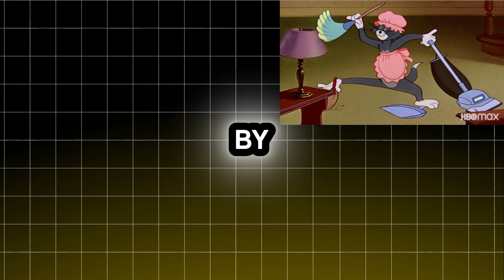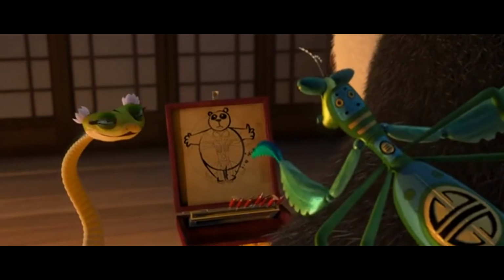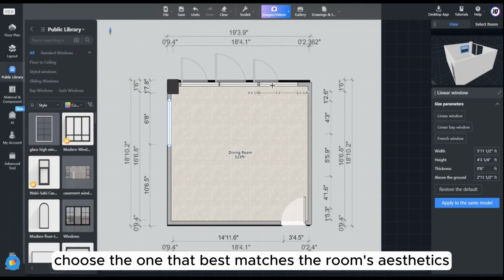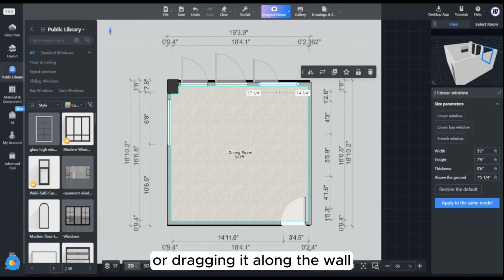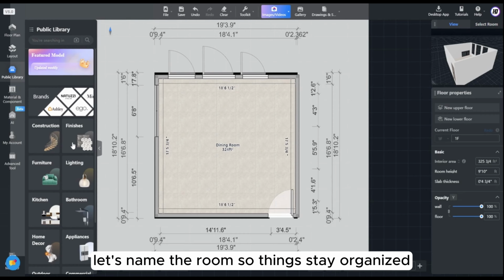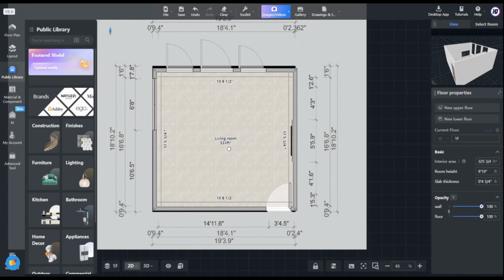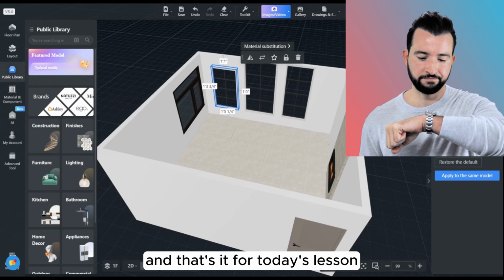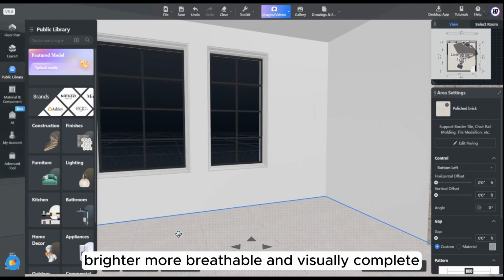Coohom Interior Design Masterclass — Day 17 | How to Add Doors & Windows in Coohom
00:00 Intro
0:18  Removing auto added door
0:42  Accessing the window library
1:03  Adjusting the window
1:39  Name the room
2:02  Special discount for coohom pro
2:10  Special discount for coohom elite

Hello, Home Designers! 👋
Welcome back to the Coohom Interior Design Masterclass – Basic Level.
This is Day 17, and in today’s lesson, we’ll cover one of the most important steps in interior design — how to add doors and windows in Coohom.

In this tutorial, you’ll learn:
✅ How to insert doors and windows into your floor plan
✅ Choosing from Coohom’s wide library of designs
✅ Adjusting dimensions, placement, and styles
✅ Tips to create a realistic and functional design

This step is essential to bring natural light, ventilation, and accurate details into your projects — making your design look professional and client-ready.

✨ In the next video, we’ll move on to even more exciting features to upgrade your designs.

Happy Designing! 🎨

refer and earn reward:
When you join Coohom through my referral link, you can unlock exclusive benefits .You will receive 3 days pro membership (only for new users who sign up with a valid email address).
And the best part? You don’t just save – you also help me bring you more tutorials and resources! 💡

list=PLQGkV1BlyeXHGMrixjvyrKbUUWH1n5hXC